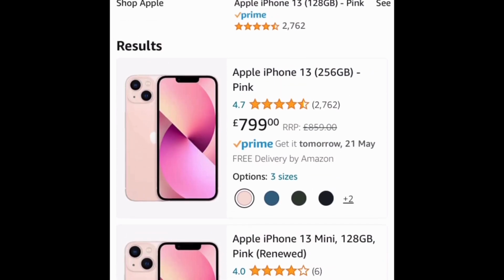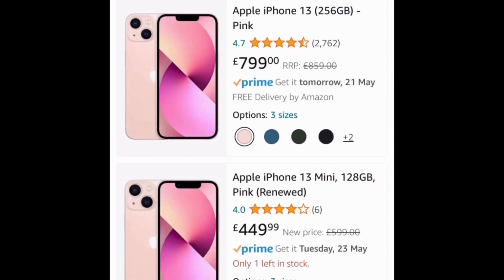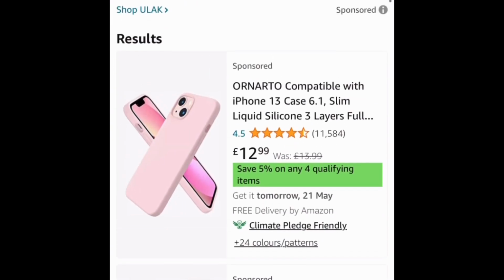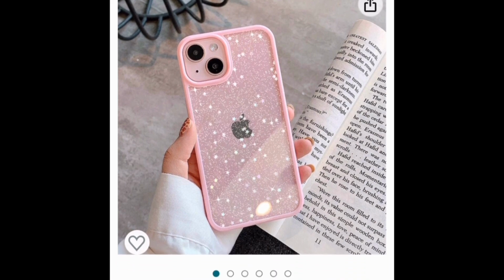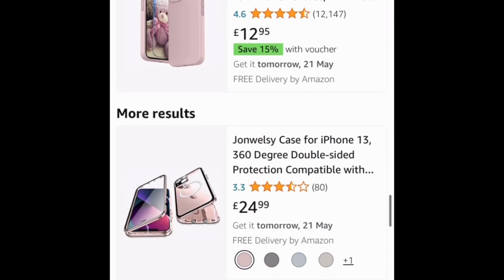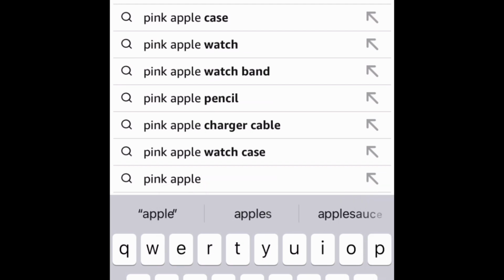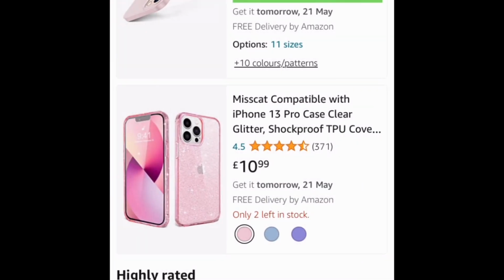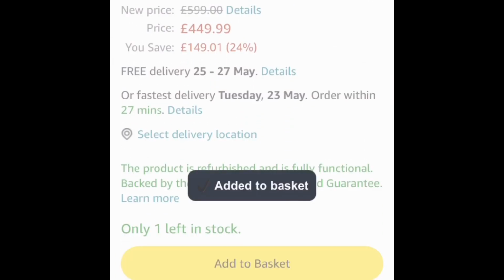One colour apple iPhone iPad and more